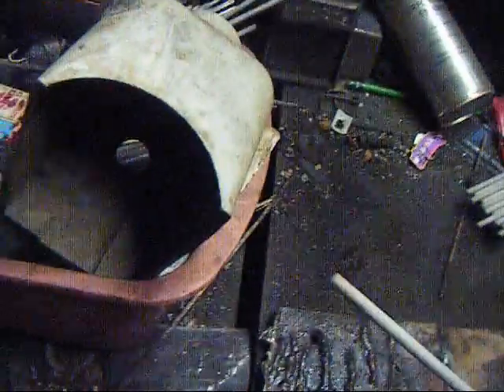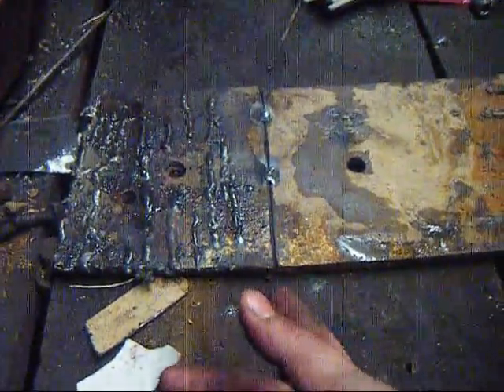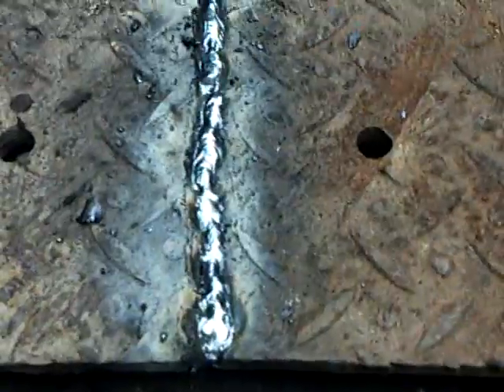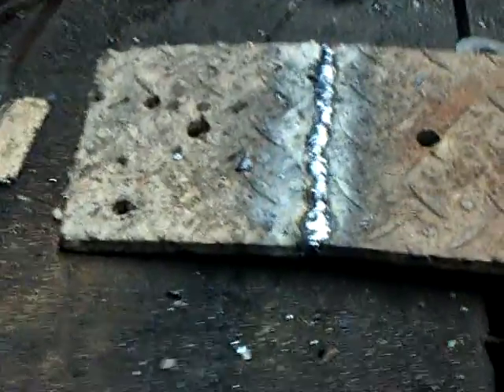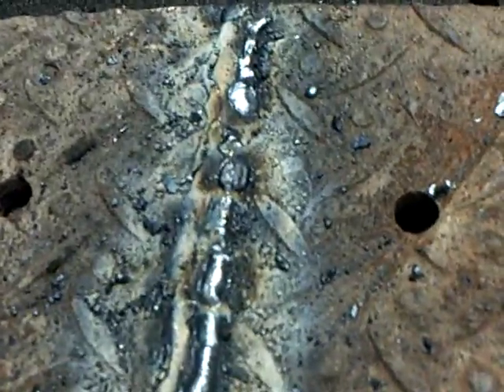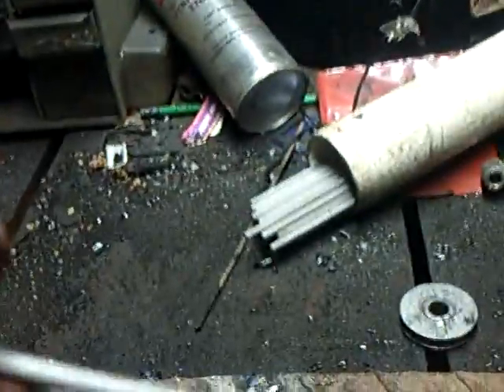welding.wmv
doing my new love